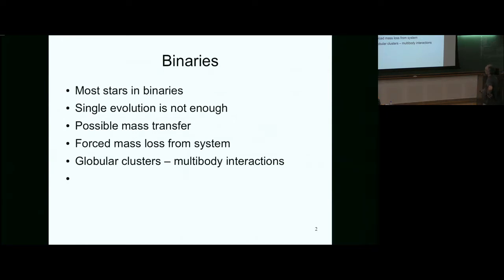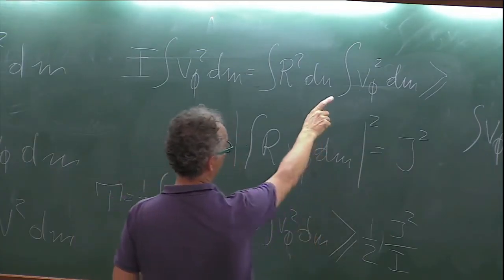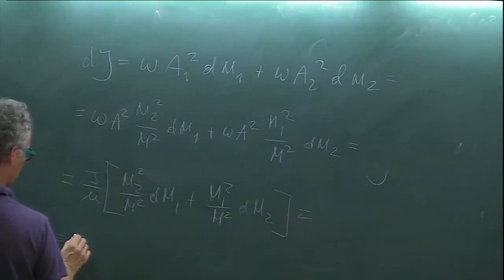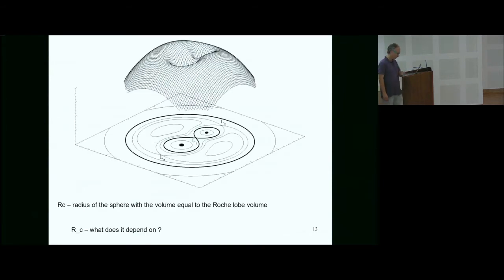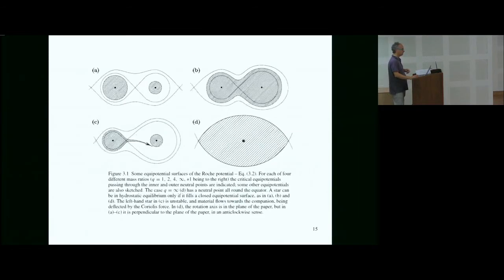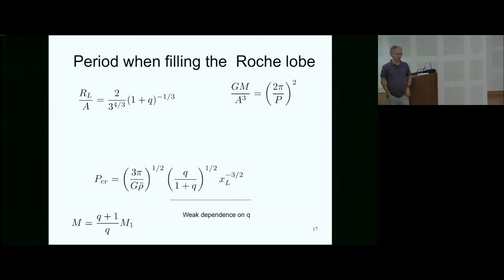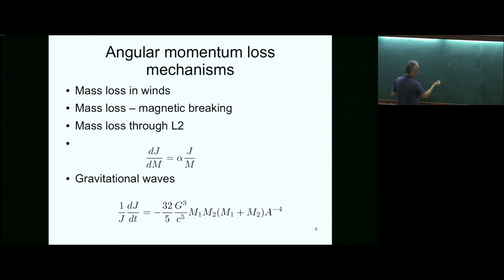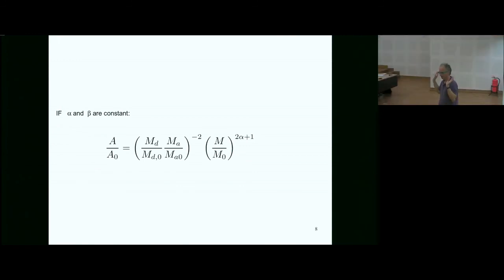Formation and evolution of compact binaries (Lecture - 02) by Tomasz Bulik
This school is a part of the annual ICTS summer schools in gravitational wave astronomy. This year’s school will focus on the physics and astrophysics of compact objects, in particular, of neutron stars. The lectures will be given by world leading experts.

The school will involve four graduate-level courses:

1) White Dwarfs, Neutron Stars and Black Holes: G. Srinivasan (Indian Institute of Astrophysics)
2) Tides in binary star systems: Tanja Hinderer (Max Planck Institute for Gravitational Physics)
3) Gravitational waves from neutron stars: Nils Andersson (University of Southampton)
4) Formation and evolution of compact binaries: Tomasz Bulik (University of Warsaw)

The school is primarily meant for graduate students and postdocs in gravitational wave physics, astrophysics and related fields. A small number of highly motivated senior undergraduates can also be considered. ICTS will provide hospitality to all selected participants and travel support (by train) to domestic participants.

0:00:00 Summer School on Gravitational-Wave Astronomy
0:00:08 Formation and evolution of compact binaries (Lecture - 02)
0:00:11 Binaries
0:02:45 Energy and angular momentum
0:05:33 Orbit parameters
0:06:32 Orbits
0:08:01 Theorem of rigid rotation
0:15:54 Circularization
0:20:16 Mass loss through winds
0:23:07 Angular momentum
0:34:25 Roche lobe
0:35:33 Rc - radius of the sphere with the volume equal to the Roche lobe volume
0:47:08 Approximations
0:58:24 Period when filling the Roche lobe
1:06:05 Conservative mass transfer
1:06:42 In conservative mass transfer the system tightens when mass flows from the more massive component while it expands of the donor is less massive component.
1:08:20 Angular momentum loss mechanisms
1:15:15 Non conservative mass transfer
1:21:14 IF alpha and beta are constant: